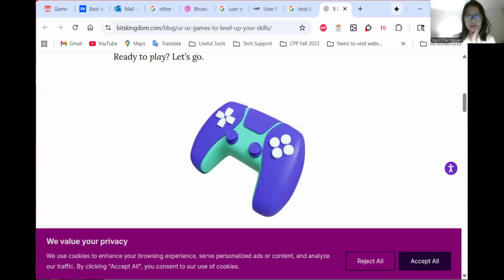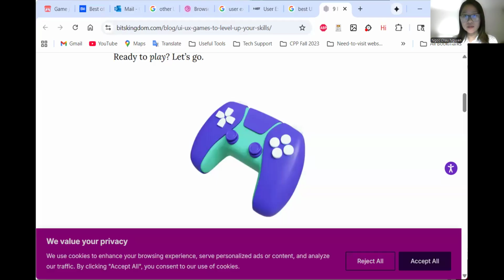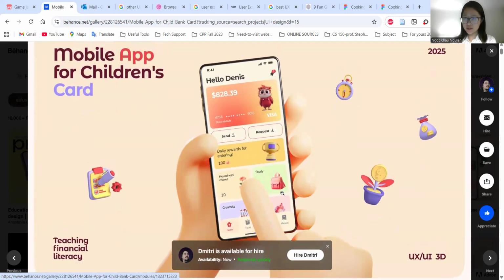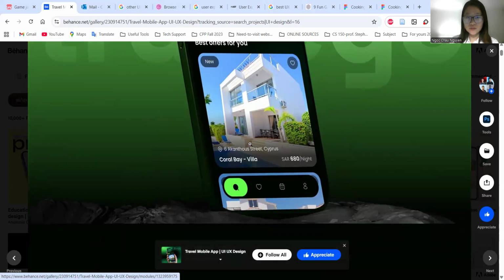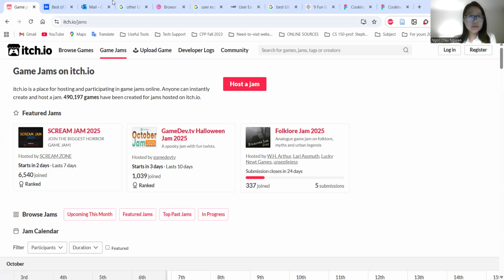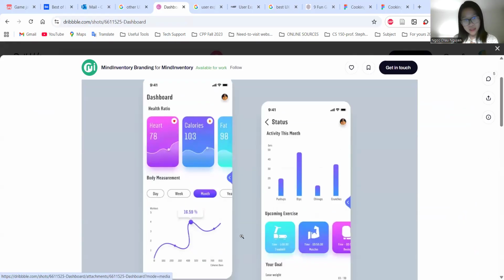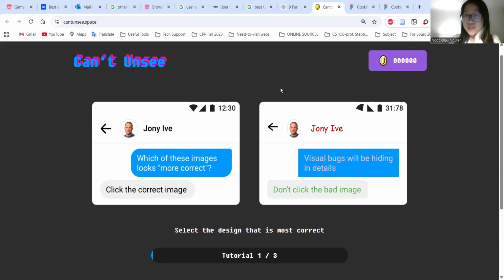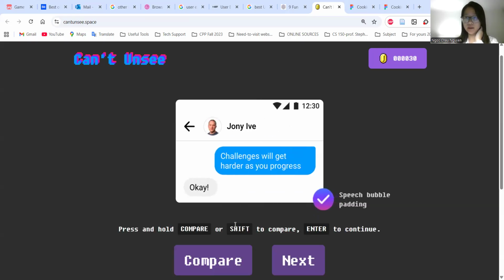Different UX/UI inspiration resources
This video is for Semester-Long-Project participants of the sheCodes club (California State Polytechnic University, Pomona) (Fall 2025) and anyone who wants to know more about what inspirational resources are available out there at the beginner-friendly level on the topic of UI/UX (user interface and user experience).

If you believe those resources are helpful to you, please try them out yourself by searching for them on Google.
1.
2.
3.
3.
4.

Cheers!
Chau Nguyen Developer